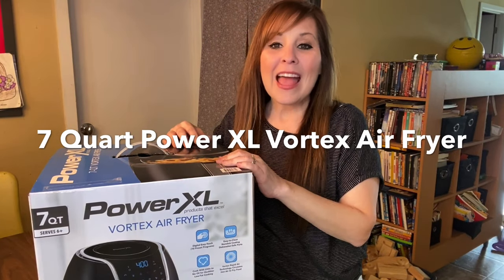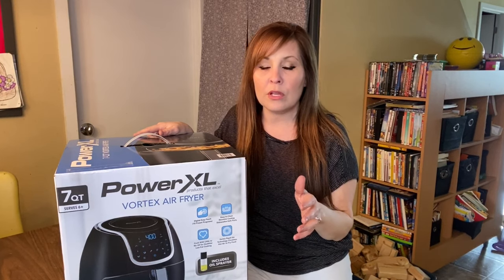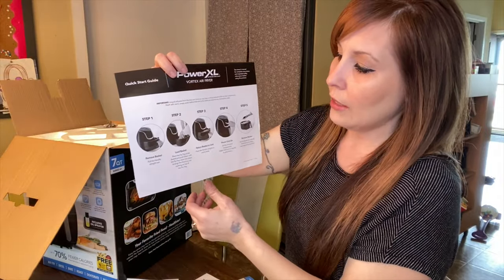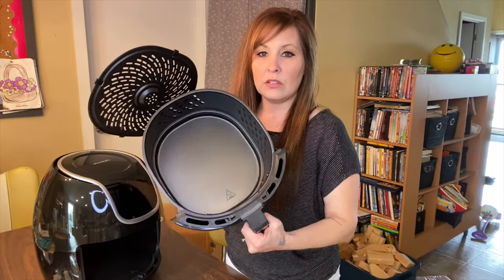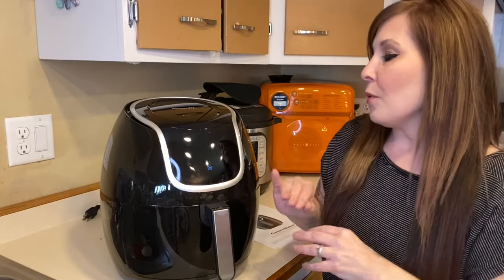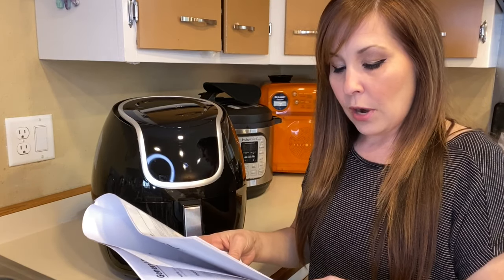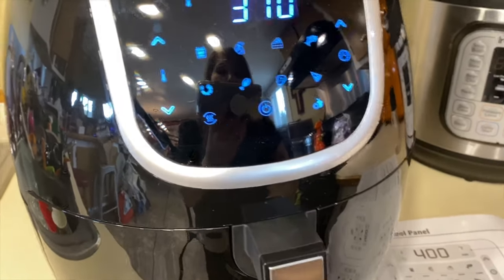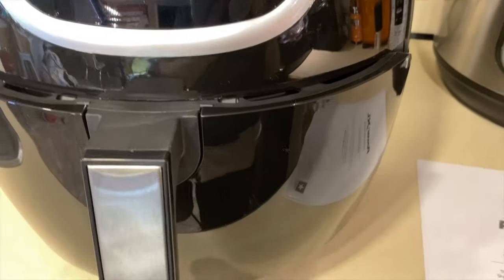Power Xl Vortex Air Fryer | Update on a New Air Fryer/ Unboxing | Mom of 10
Power XL Air Fryer Unboxing Update and Warranty Return
I needed to purchase a new Air Fryer because mine stopped working, I now have to go through a warranty process to get my old one replaced. I haven't had mine for a whole year so I'm hoping I can have it replaced. But I still needed to make Air Fryer Videos for you guys so I needed to go buy one. I wanted to share more info with you guys and more understanding of different air fryers, settings, and cleaning processes. All are listed down below.